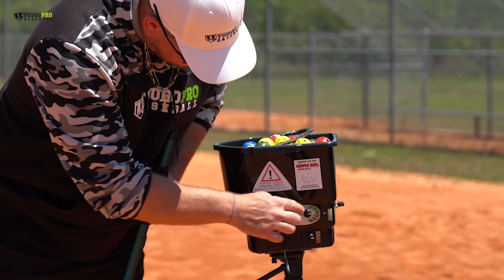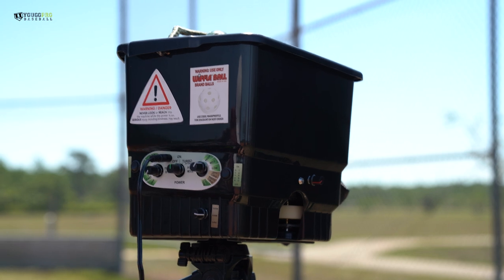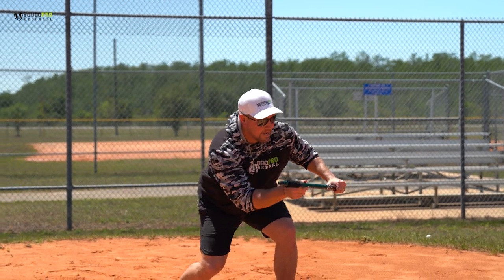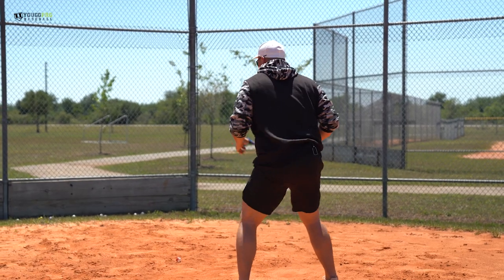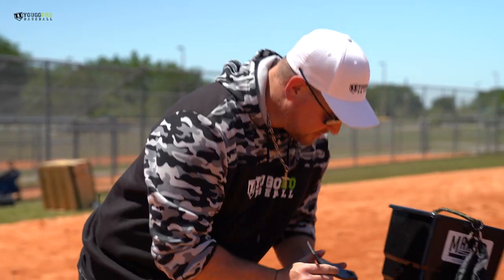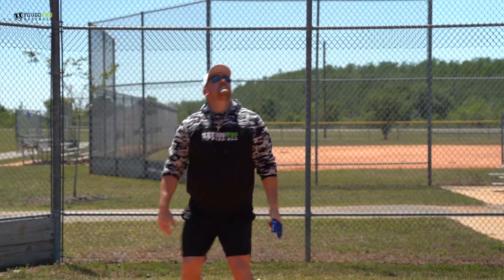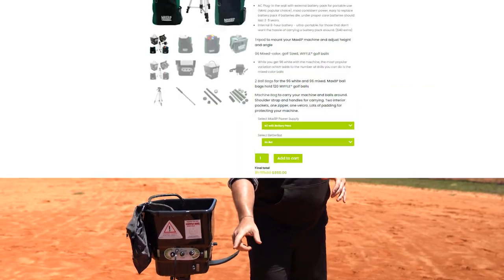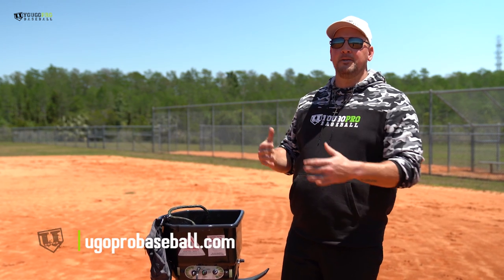3 MaxBP Drills! (Best Hand-Eye Coordination Drills for Baseball) VERY QUICK IMPROVEMENTS!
Here are my 3 Favorite MaxBP Drills.  The MaxBP is a mini whiffle ball pitching machine that quickly improve baseball players hand-eye coordination to be a better hitter, fielder, catcher, and more.

00:00 MaxBP Pitching Machine Review (Mini Whiffle Ball Pitching Machine)
00:17 My 3 Favorite MaxBP Drills & Machine Description
01:24 MaxBP Drill 1 - Bunting (with Skinny Bat)
02:07 MaxBP Drill 2 - Turn Around Catches (with Mini Web Glove)
02:45 MaxBP Drill 3 - Pop Flies (with The Pop Fly Attachment)
03:36 Where to Get Your MaxBP Package (Original & Pro Package)

Let me know if you have any questions about the MaxBP pitching machine or small ball/training small in general.